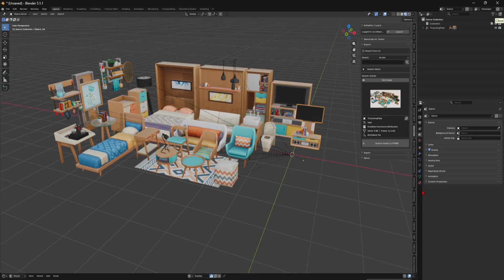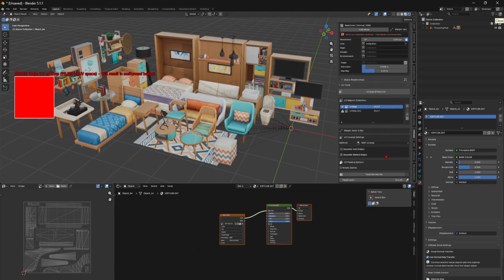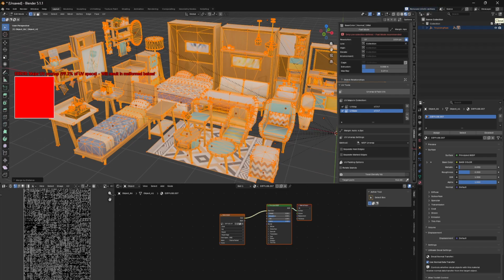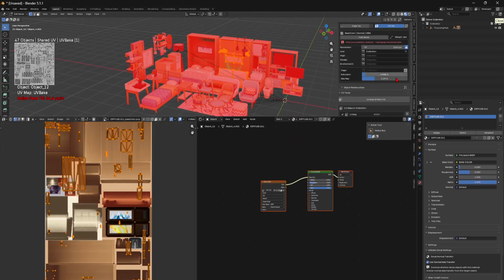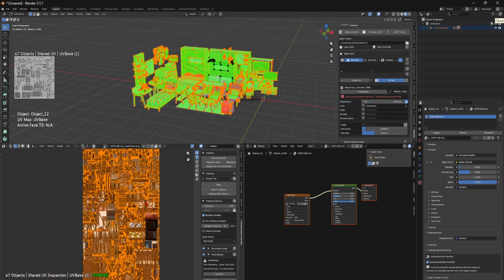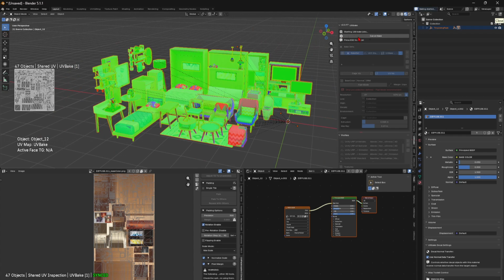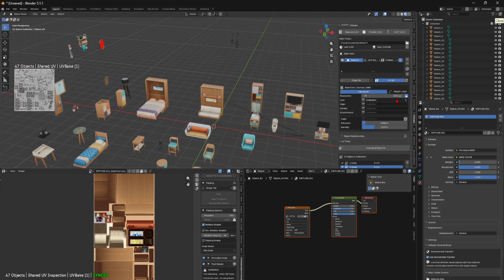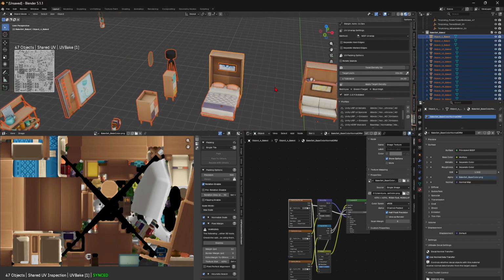Ultibake 2.0 - Combining Multiple Materials